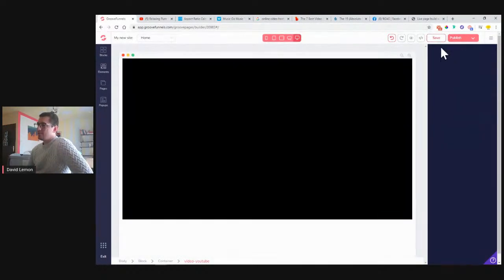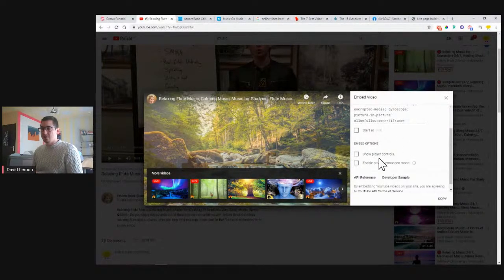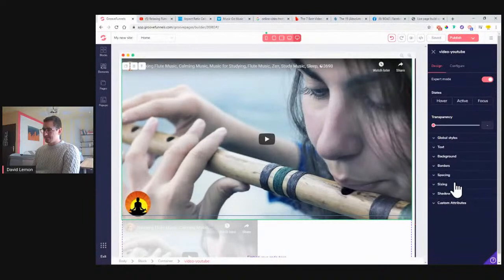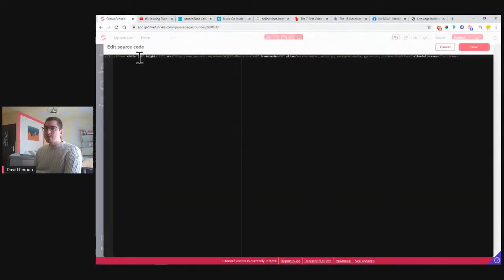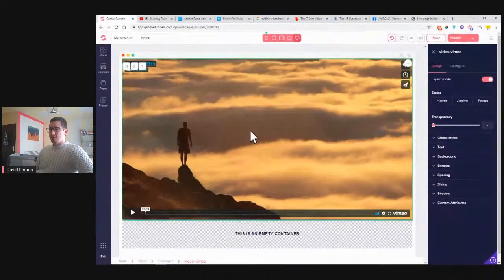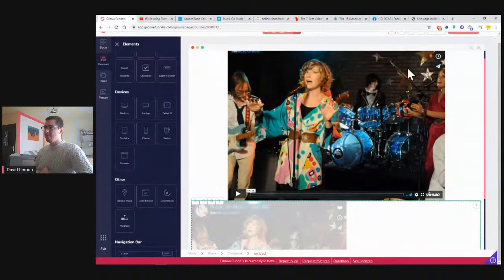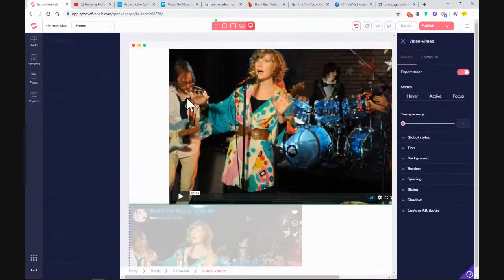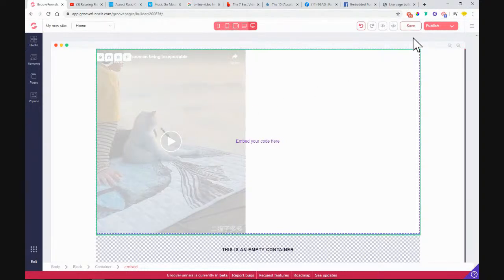Adding a Videos to Your Sites in GroovePages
Are you planning to create sites that will have your videos showcased on it?

Here are a couple of ways to have your videos added.

Timestamps:
0:00- INTRO
2:18 – Starting at GroovePages
2:22 – Building out a test page
2:47 – 1st WAY: Taking a video from YouTube
         3:17 – Identifying the Video ID
         3:52 – Fixing Issues on Adding Videos to GroovePages
6:00 – 2nd WAY: Embedding a video from YouTube
         10:10 – Video Block Sizing (Aspect Ratio)
13:28 – 1st WAY: Adding Vimeo Videos to GroovePages
         14:18 – Identifying the Video ID for Vimeo
15:06 – 2nd WAY: Embedding Vimeo Videos to GroovePages
         16:55 – Removing Link Text from Embedded Vimeo Video
18:32 – Adding/Embedding Facebook Videos to GroovePages
20:51 – Other Sites
21:16 - OUTRO